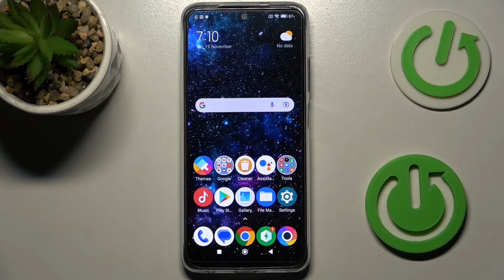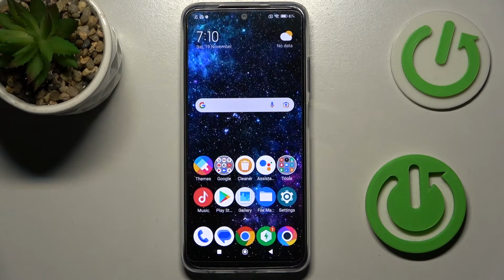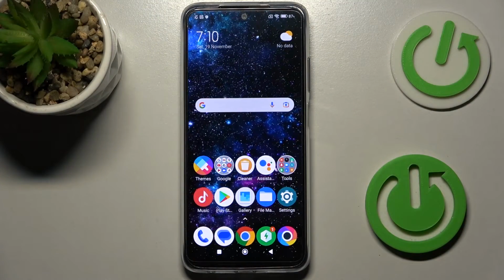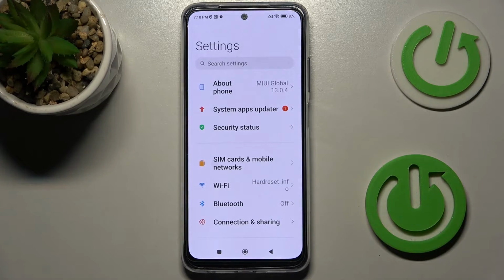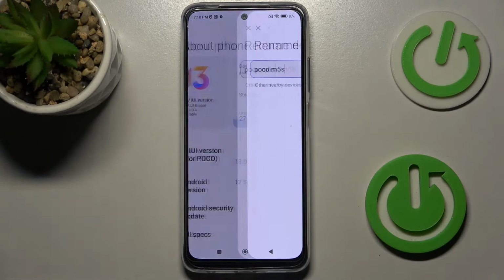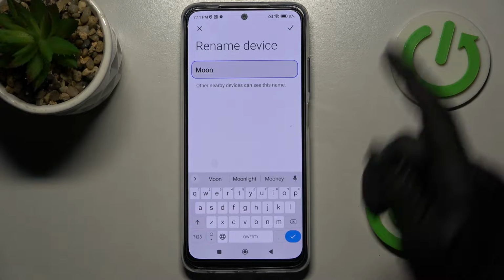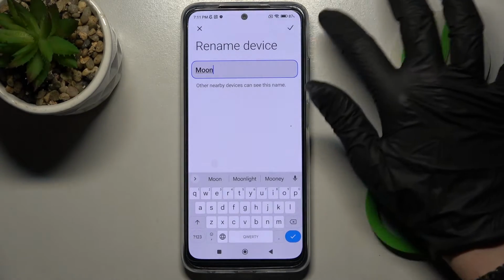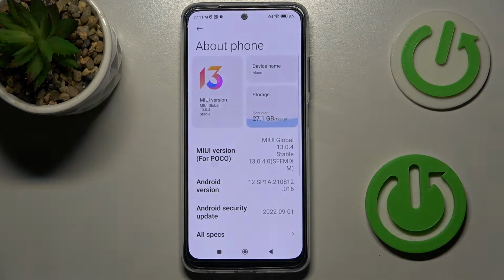How to Change the Device Name on the POCO M5S - Set a Custom Phone Name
Learn more about the POCO M5S:
In this simple and short video guide, we are going to demonstrate how you can set a custom name for your POCO M5S smartphone, the alias under which it will be visible for other devices in the same network. Thereby, feel free to view this video and learn how to change the phone name for your POCO M5S mobile device.

How to set a custom device name on the POCO M5S? How to customize the phone name on the POCO M5S? How to change the phone name on the POCO M5S?